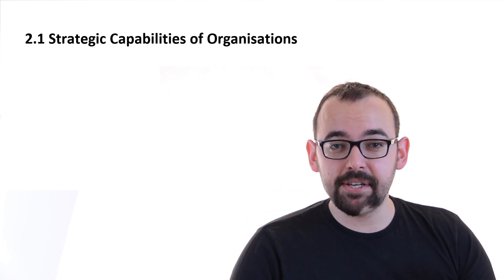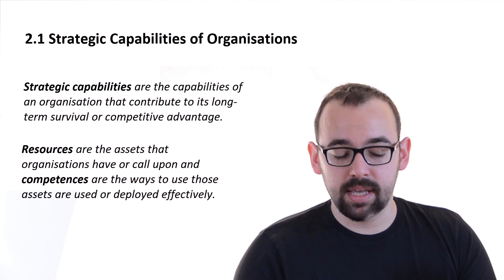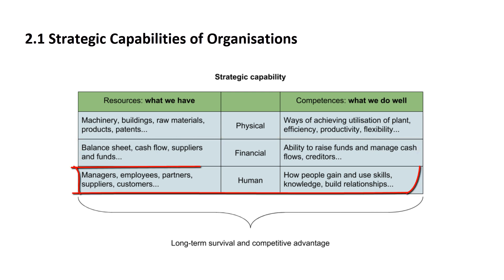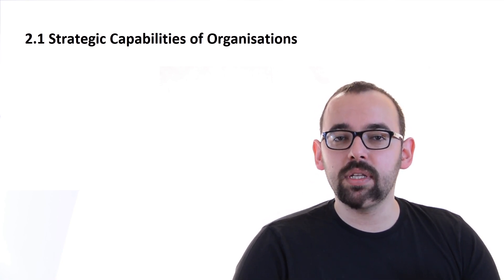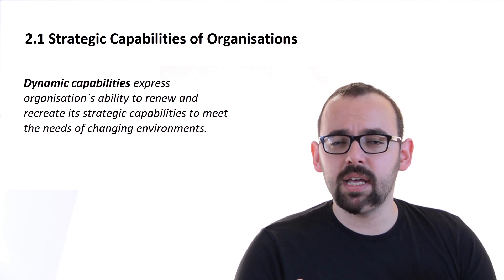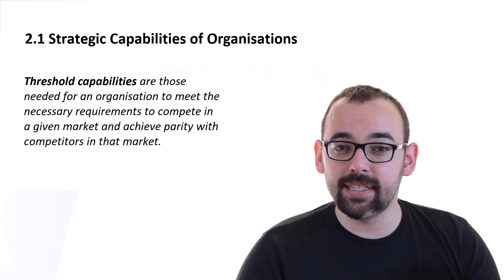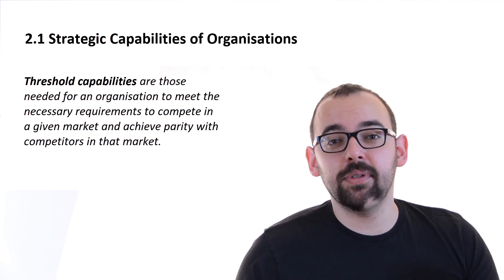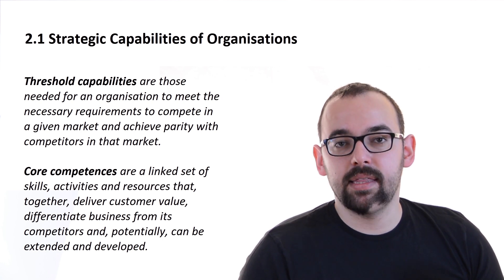2.1 Strategic Capabilities of Organisations